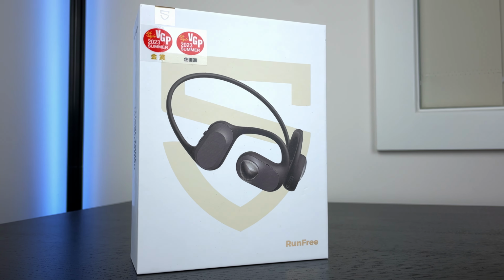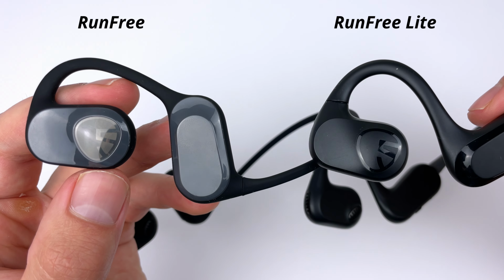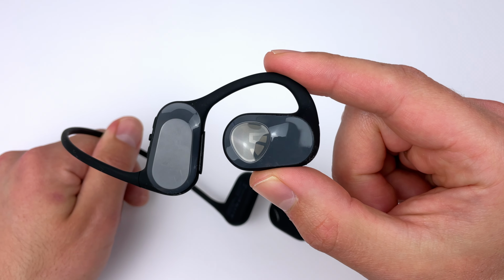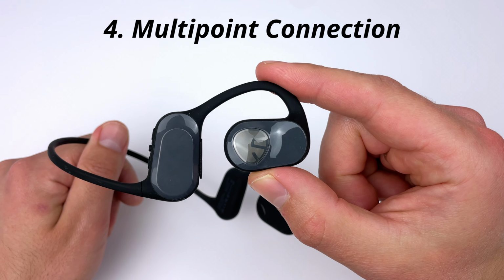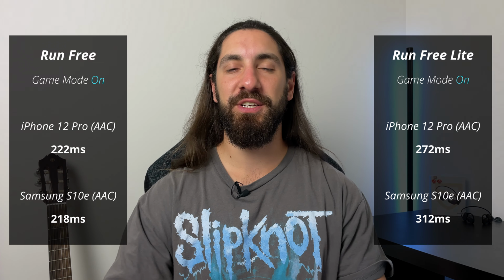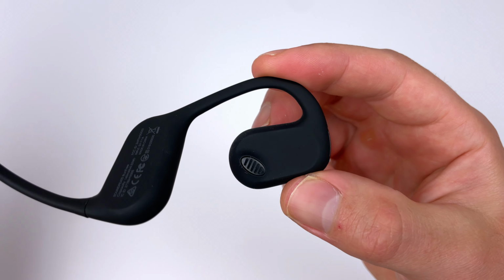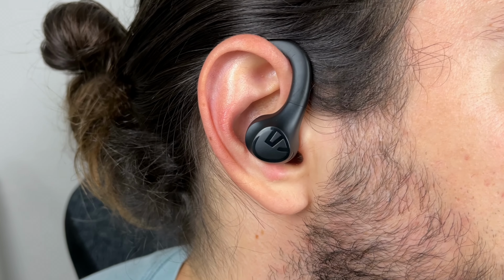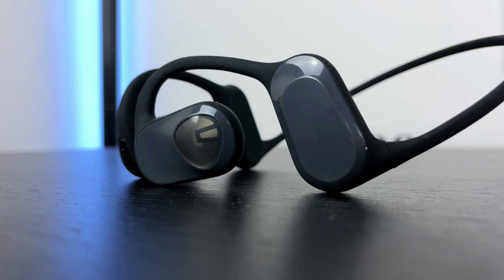The BEST Open Ear Sound! (SoundPEATS RunFree vs Lite)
Amazon AUS 10%off code SPRUNFKL

SpinFit Ear Tips
➡️ Superfine (AirPods Pro)
➡️ CP1025 (Shallow Fit)
➡️ CP360 (Regular Fit)

0:00 Intro
0:30 Build
0:49 Fit
1:52 IPX Rating
2:12 Controls
2:47 Connectivity
3:54 Gaming Latency
4:11 Call Quality
4:46 Sound Quality
6:20 Comparisons